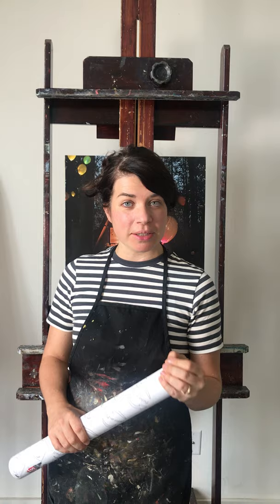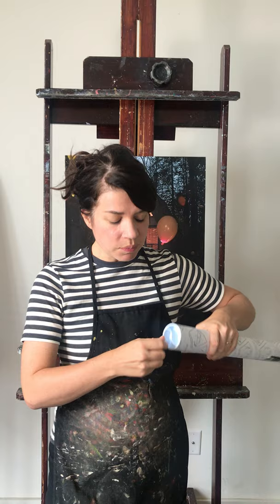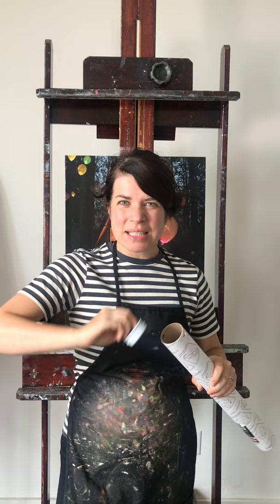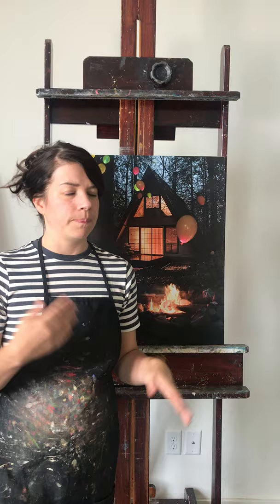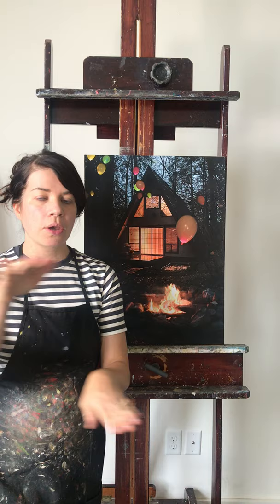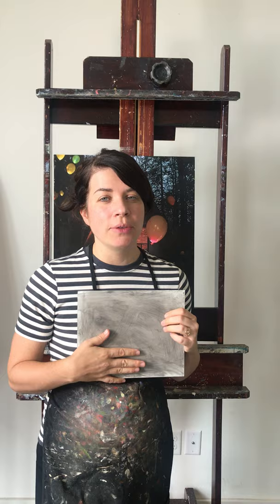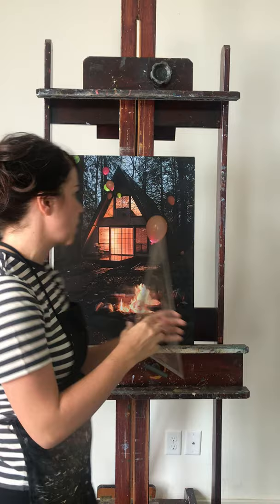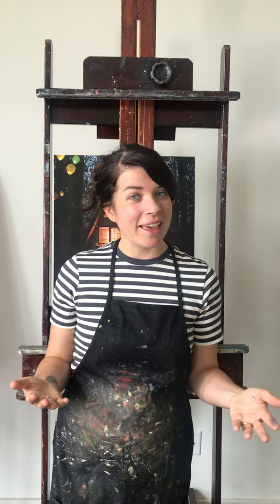Tips for upcoming 5 day advanced class (September 2020)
Just some ideas and tips to prepare for our upcoming workshop together!